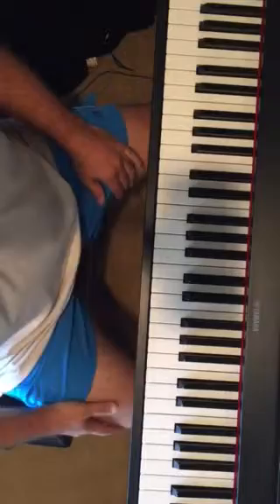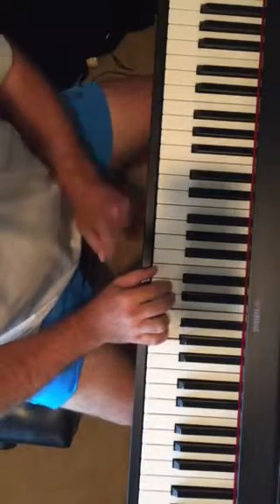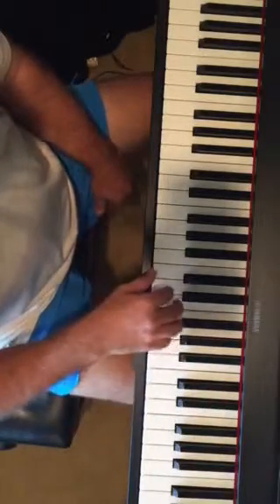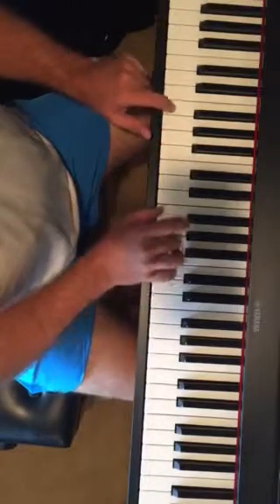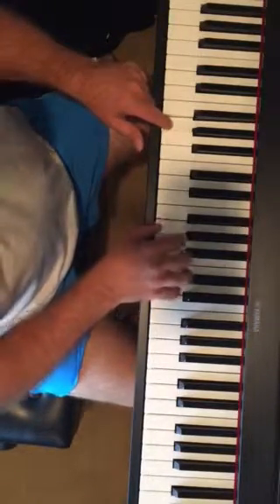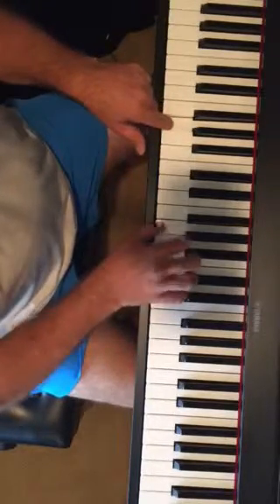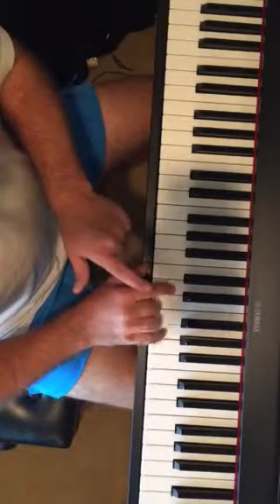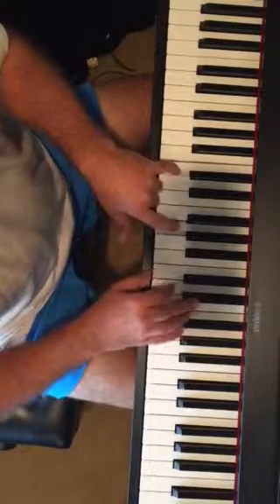Keyboard 6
Keyboard for worship